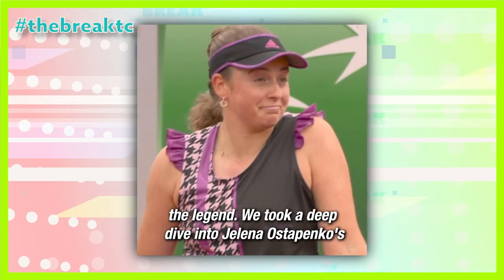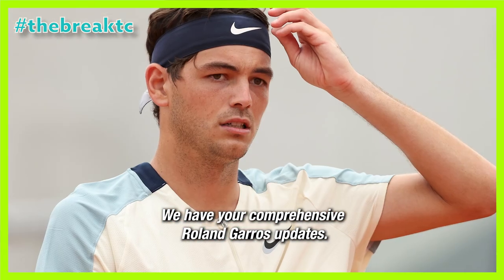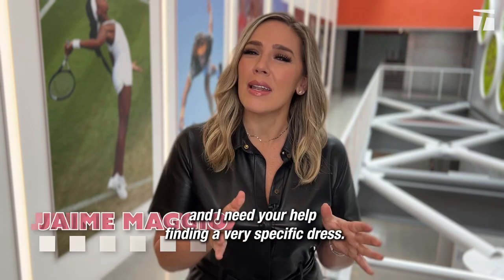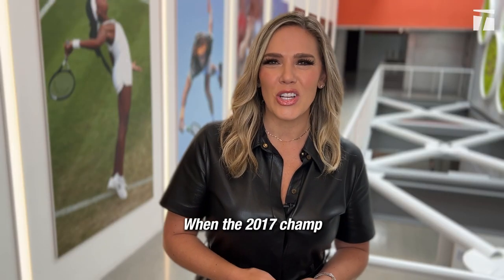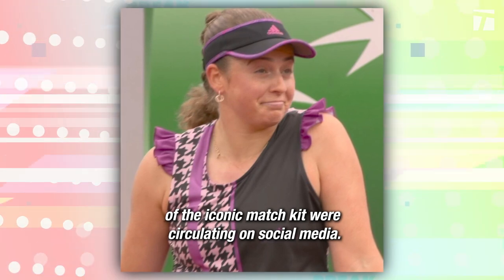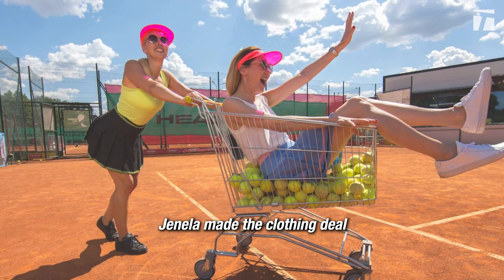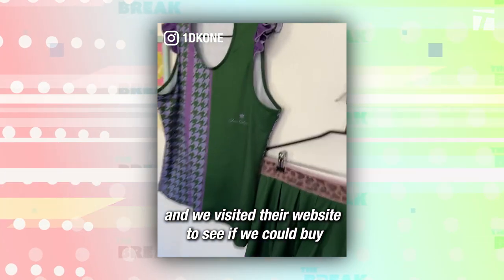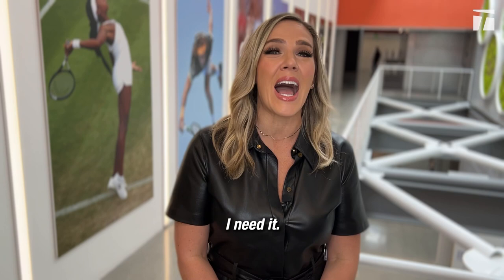Jelena Ostapenko's match dress was a cultural reset | The Break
Tennis Channel is the only 24-hour network dedicated to tennis: both sport and lifestyle. It’s the number one destination for breaking news, live scores, pop culture, entertainment, and travel—all to help fans stay on top of the game.